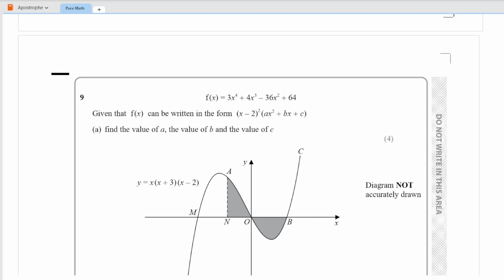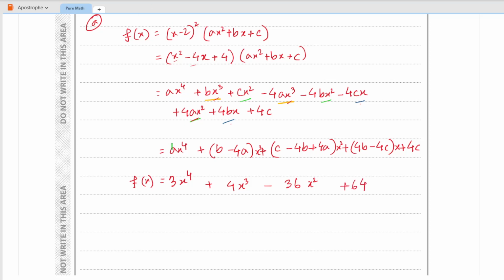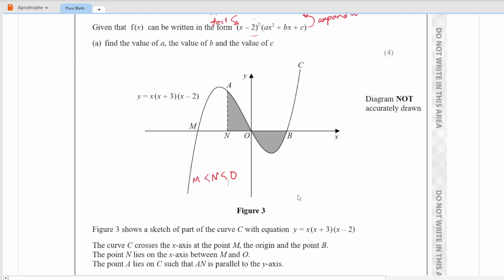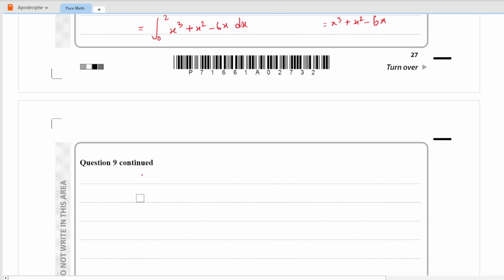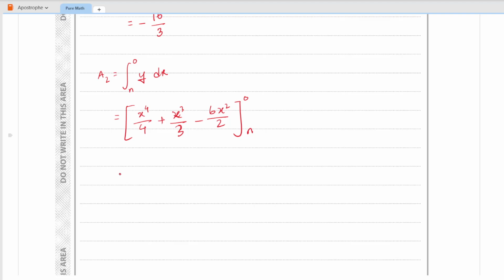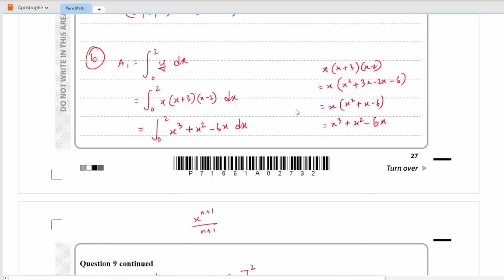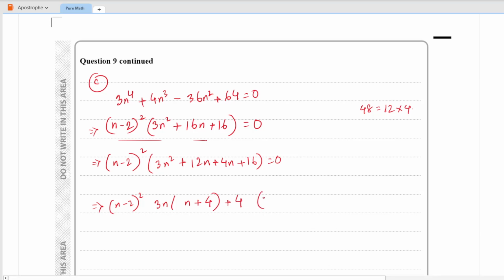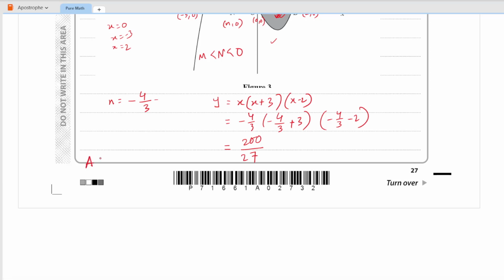Edexcel IGCSE Further Pure Mathematics | June 2022 | Paper 1 | Solution | Question 9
sorry for the noise...